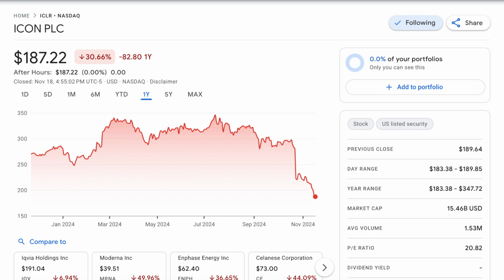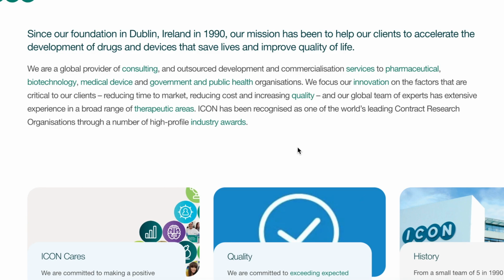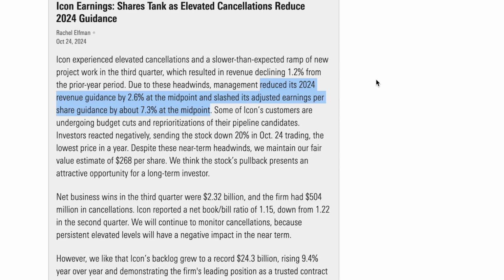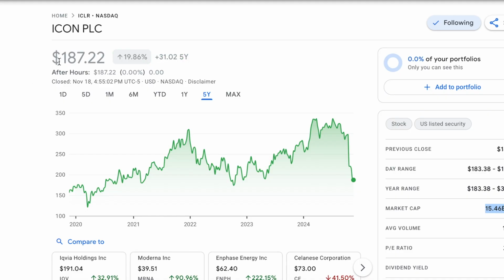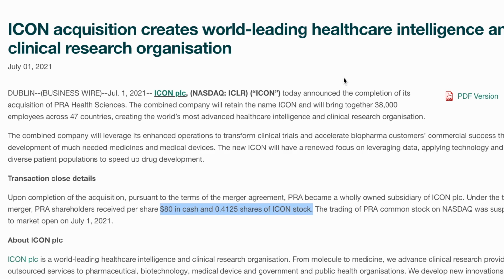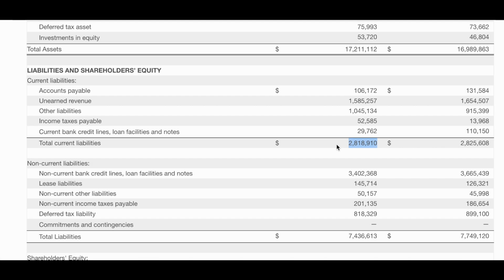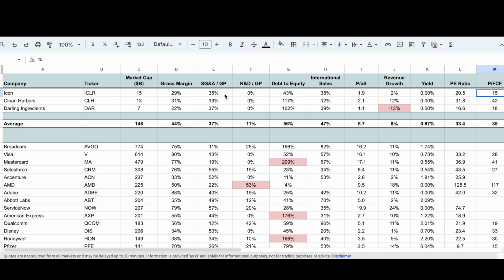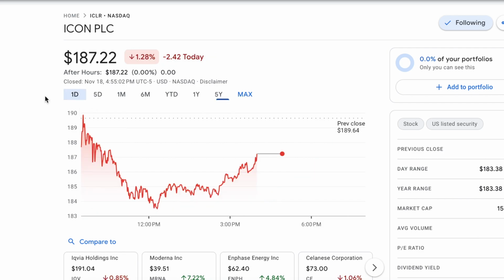here’s why I’m buying ICLR stock at 52-week lows.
ICON PLC is vital to the pharmaceutical industry, and their stock is at 52-week lows. I believe ICON is a wonderful company, and I think ICLR stock is undervalued today based on their low valuation on a price to sales, PE, and price to free cash flow basis. Their business is experiencing some hiccups, with elevated levels of cancellations lately from their pharma partners. However, their backlog remains strong, their balance sheet is stable, and they recently approved a stock repurchase plan. :)

00:00 ICON Stock Hitting 52-Week Lows
00:27 What Does ICON PLC Do?
02:00 Why is ICLR Stock Down?
04:45 ICLR Stock Analysis
09:28 My Thoughts on ICLR Stock

$ICLR